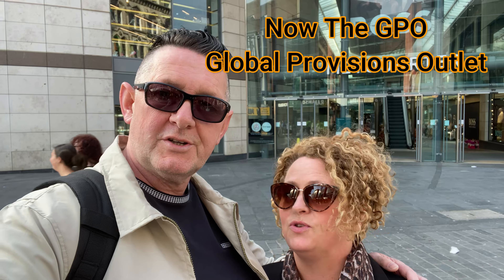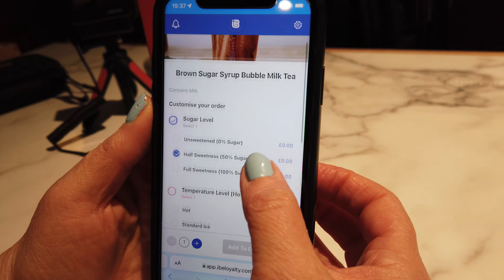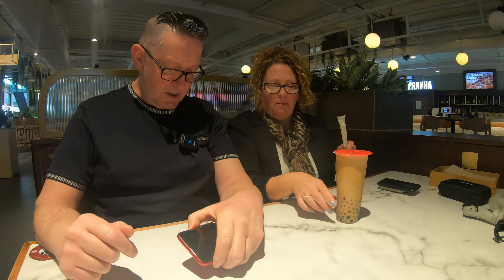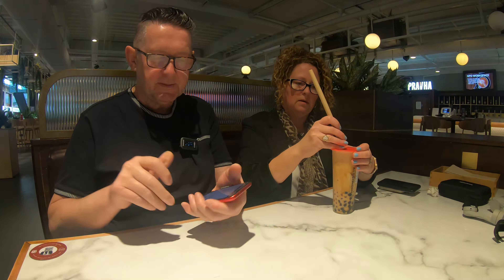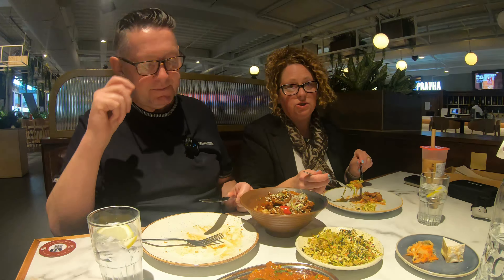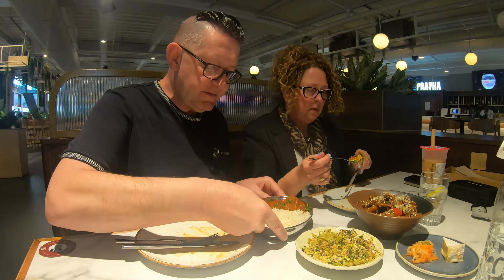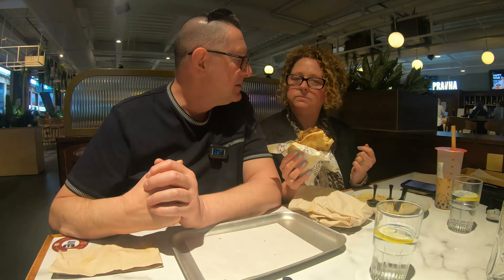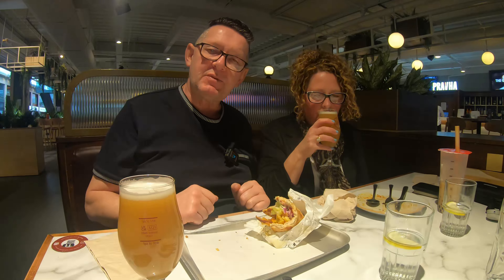Amazing GPO Food Market and Bar Metquarter Liverpool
Liverpool's largest food hall is right here in the Metquarter in the centre of Liverpool.
Take a look at the fine cuisine on offer at this fabulous food hall and bar, you will not be disappointed in what they have to offer, fabulous food, drinks and a great atmosphere.
Check out our video of the first time we visited this trendy place and it definitely wont be our last.
Liverpool's largest food hall
The Guide Liverpool
Liverpool Guide
Liverpool Metquarter